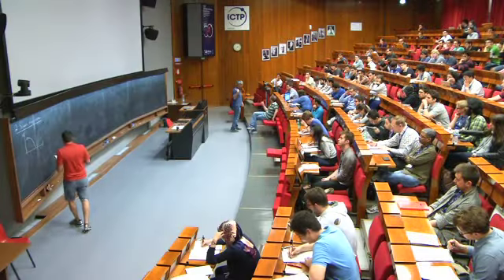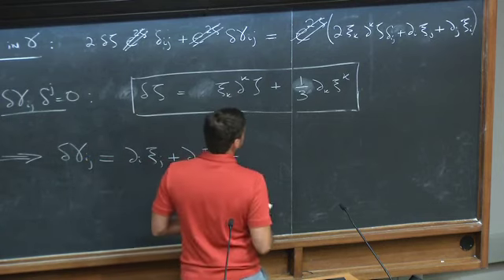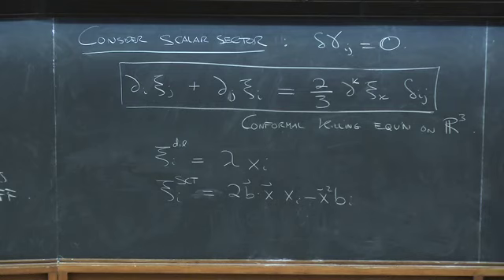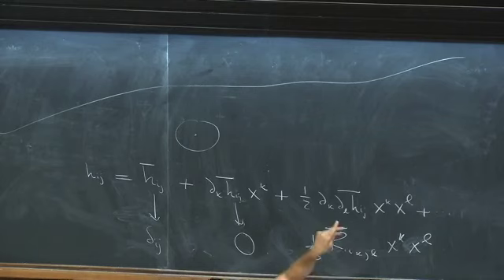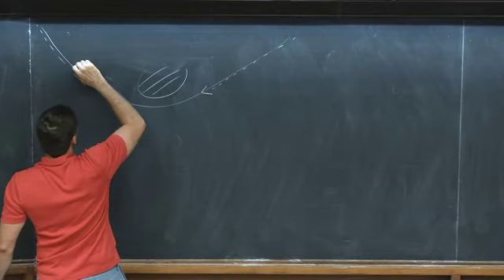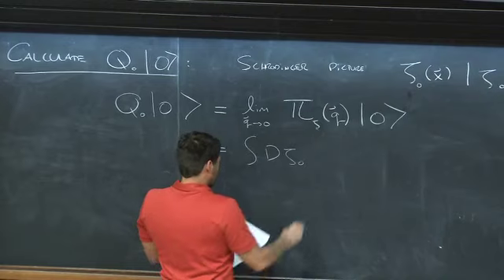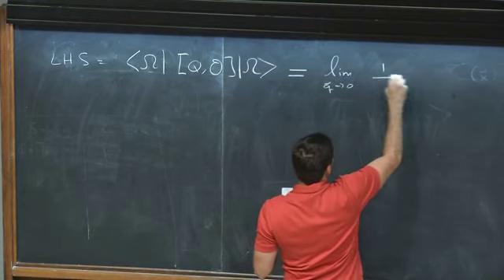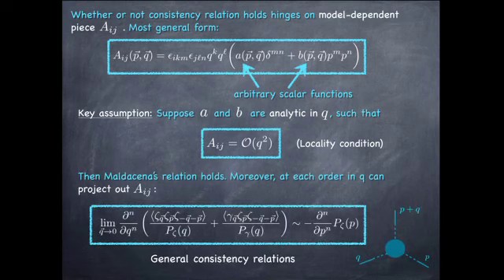Alternatives to Inflation - lecture 2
Speaker: Justin KHOURY (UPenn.)
First ICTP Advanced School on Cosmology | (smr 2729)
2015_05_21-14_30-smr2729